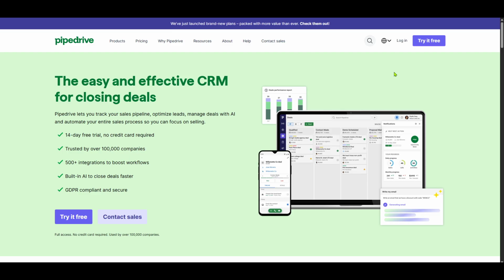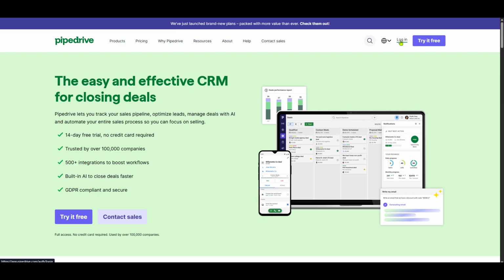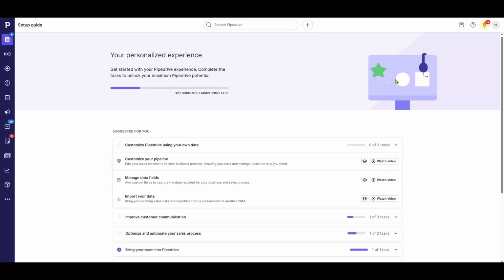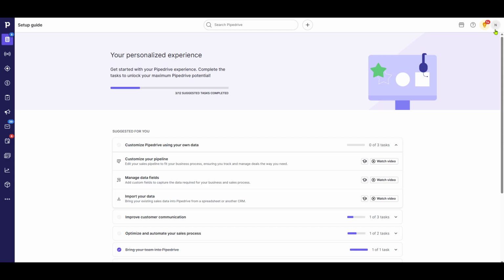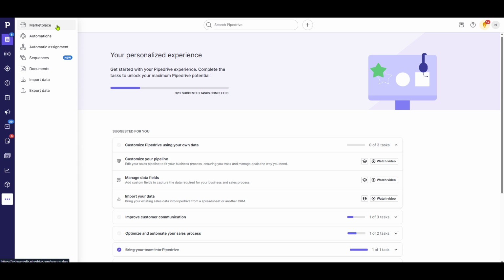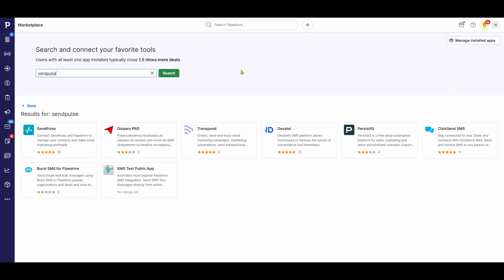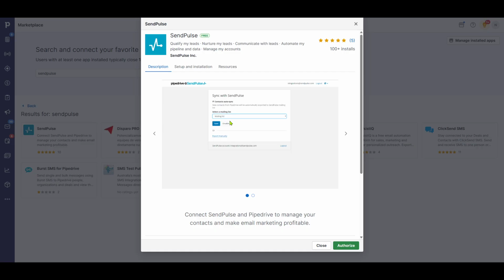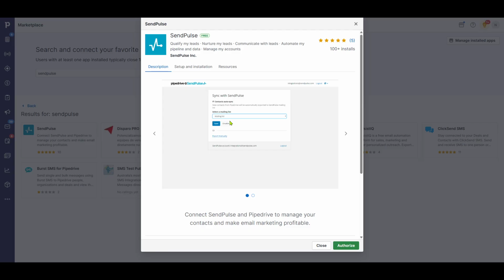How To Integrate Sendpulse With Pipedrive [2025 Guide]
In today's video we are covering: how to use pipedrive scheduler, how to use sendpulse's crm platform, pipedrive setup guide, integrate webflow with zoho crm, integrate webflow forms with zoho crm, pipedrive calendar integration, pipedrive scheduling tool, how to stop emails going to spam in gmail, how to setup a lead parser from email in zoho, how to automate apps, sendpulse tutorial, how to setup a lead parser from email in zoho crm 2022, how to use automation, simpletexting how to, how to setup a lead parser from email in zoho crm